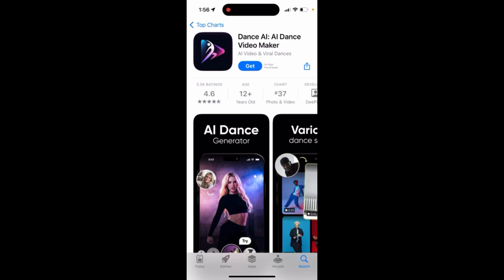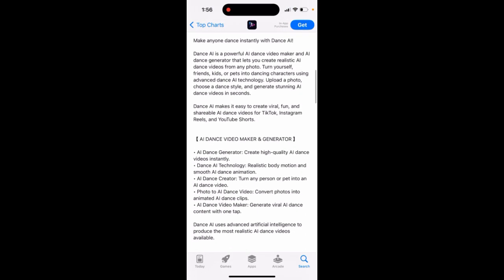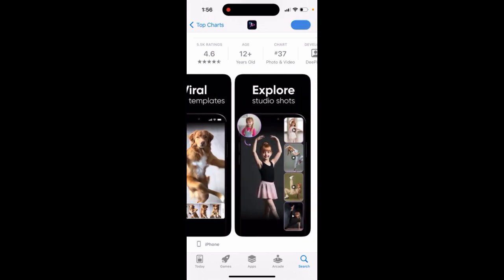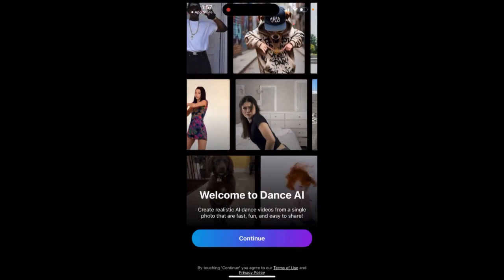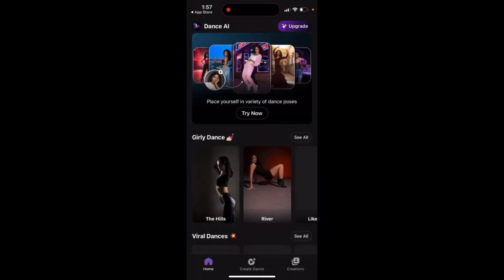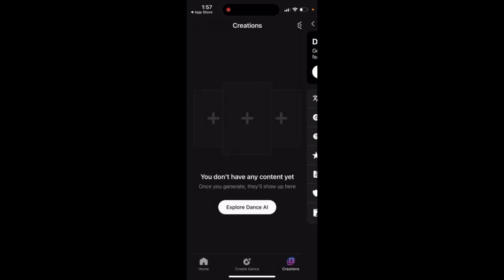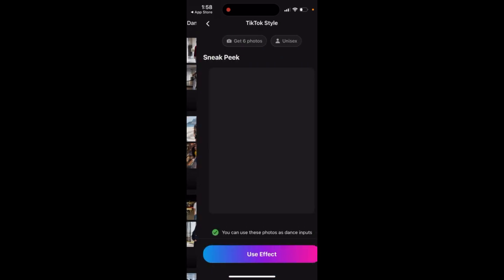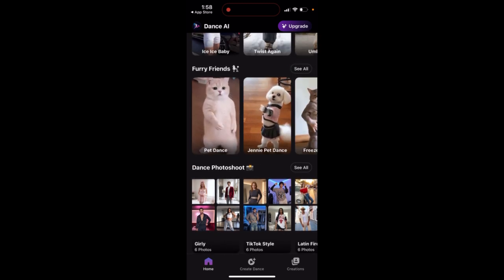DANCE AI APP TUTORIAL